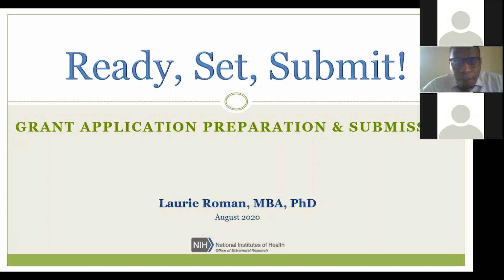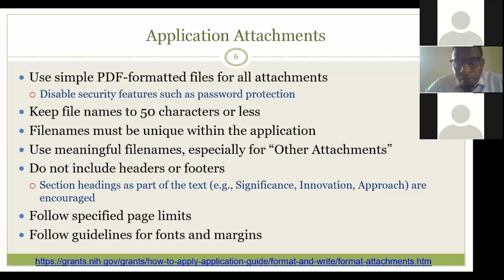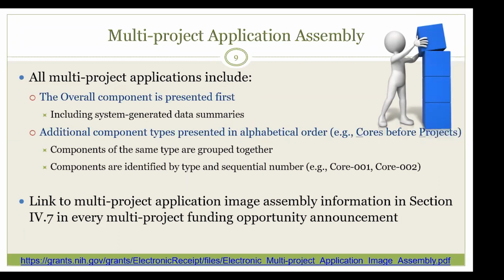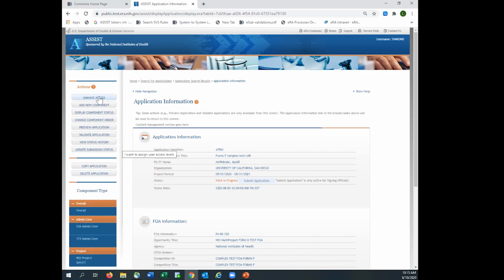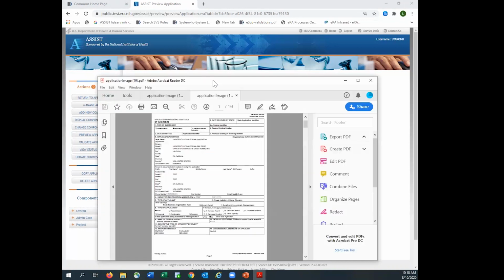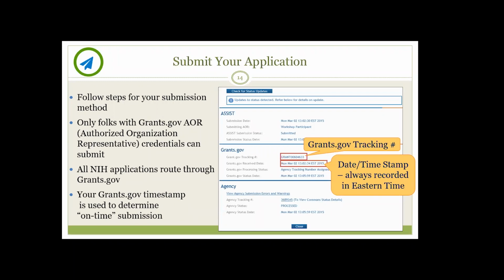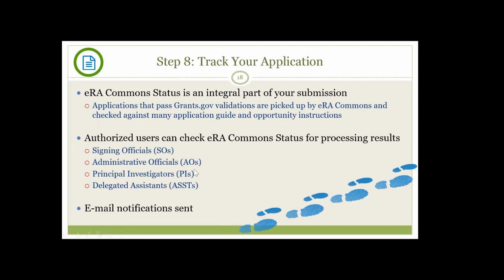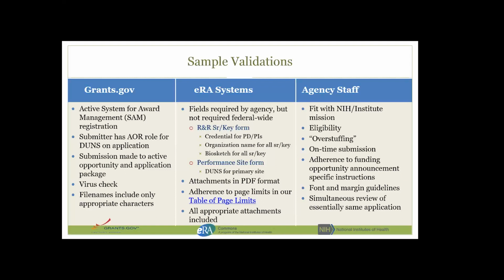DS-I Africa Interactive Breakout Clinics: Live demo of application process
Watch a live demo of the electronic application process through the Application Submission System & Interface for Submission Tracking (ASSIST) system.

Presenter: Laurie Roman, Customer Service Manager for eSubmissions, ASSIST & CRIMS electronic Research Administration, Office of Extramural Research, NIH.